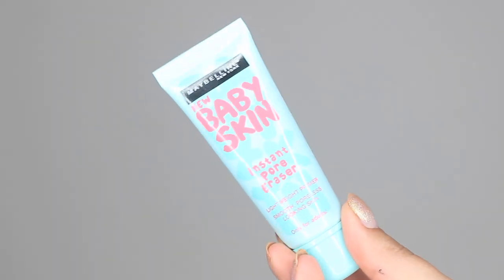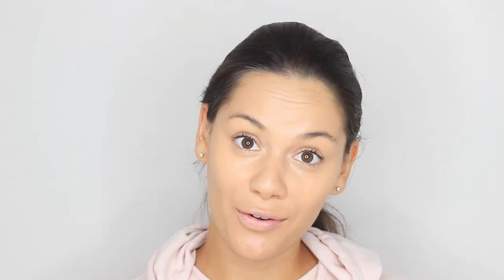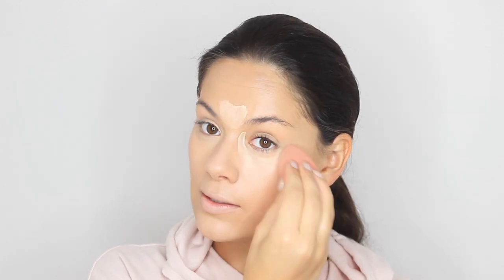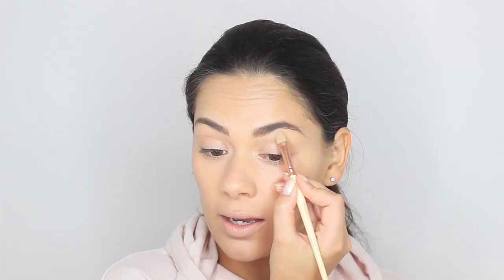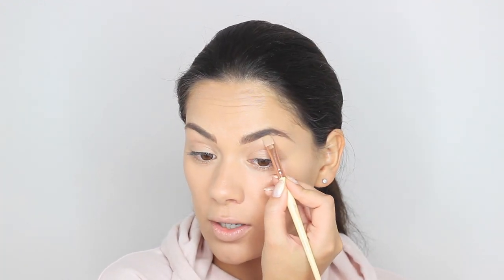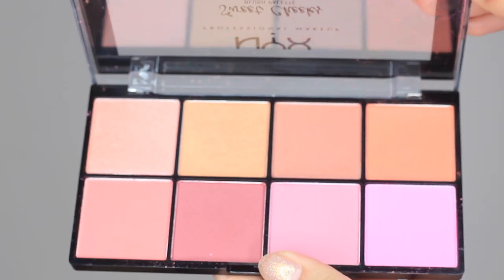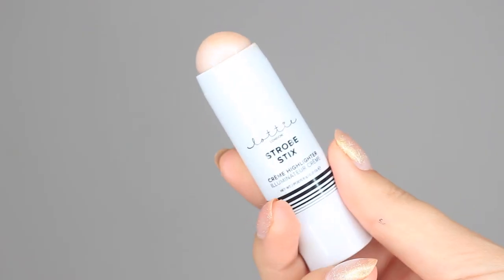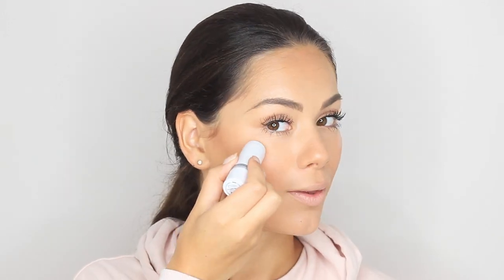BACK TO SCHOOL FULL FACE DRUGSTORE MAKEUP TUTORIAL | Beauty's Big Sister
BACK TO SCHOOL BEAT!!! I've got together some of my favourite and new drugstore makeup products for this natural back to school makeup look. Hope you like it beauts 💛  **OPEN BOX**

How are you? How has your week been? And as always, please let me know your video suggestions. Sending you SO much love!